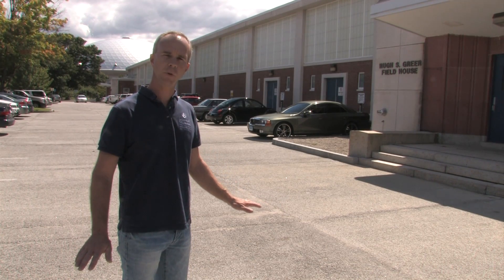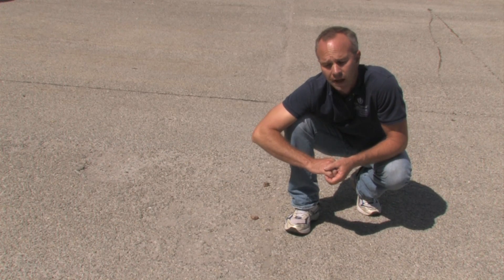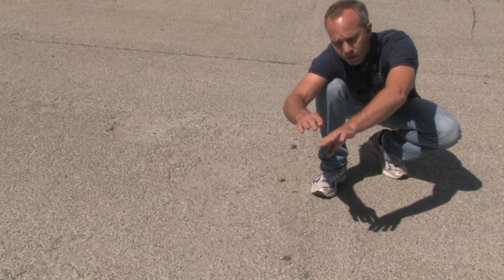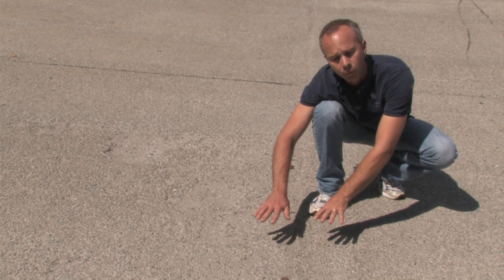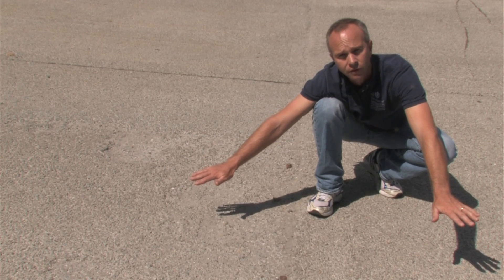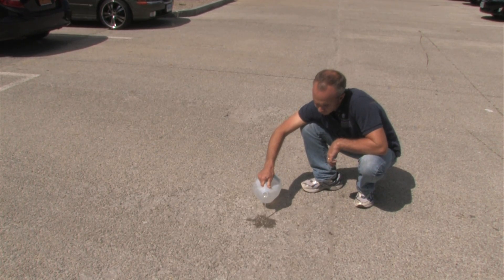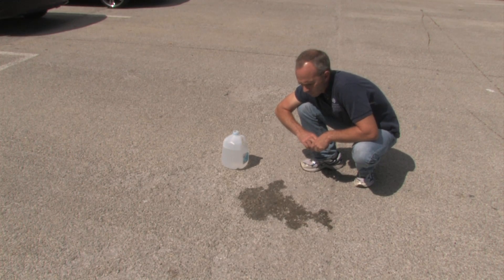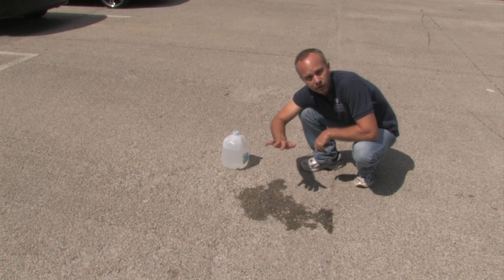Pervious Concrete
This video is about failed Pervious Concrete near Field House.